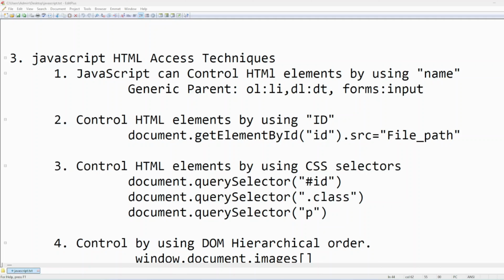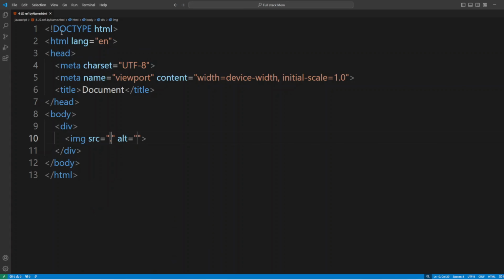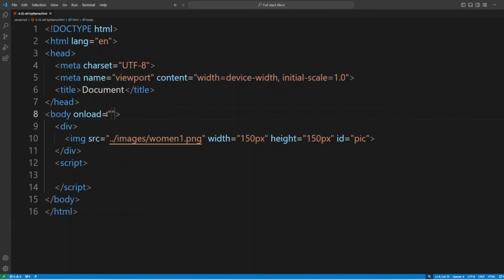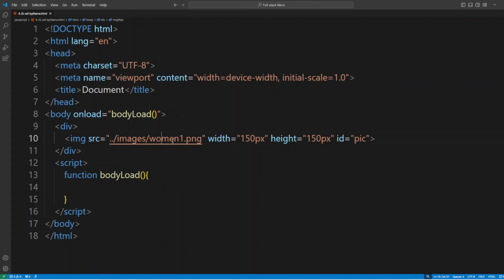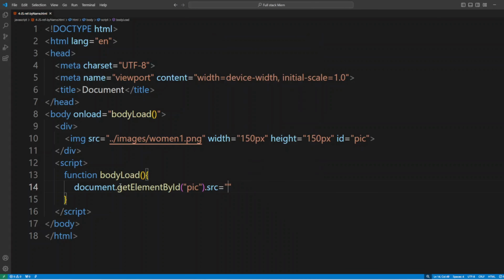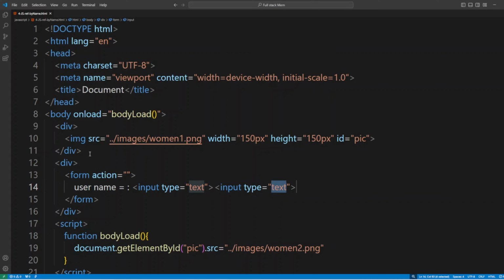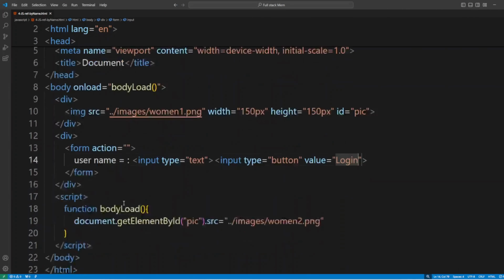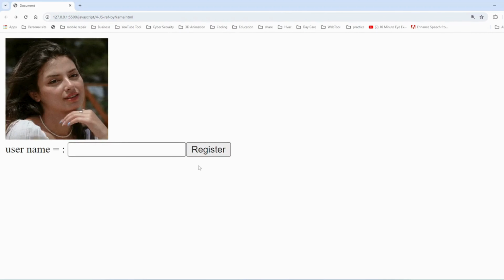Learn JavaScript getElementByID | Modify HTML Elements. Learn JavaScript in Depth